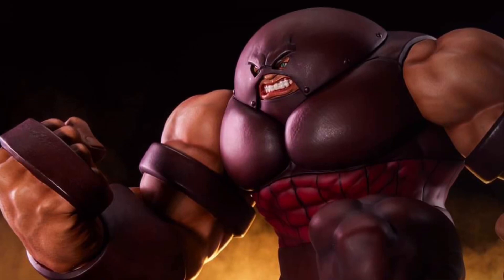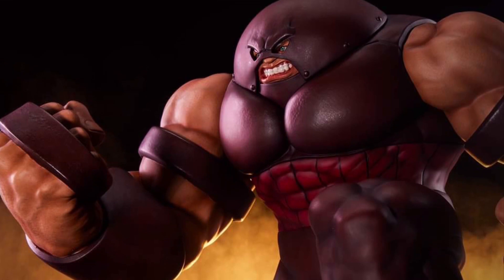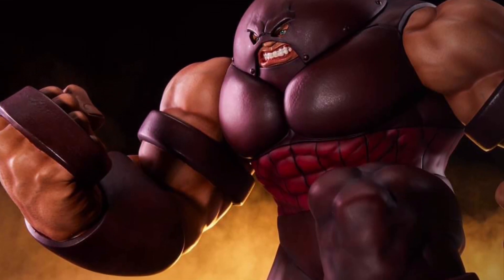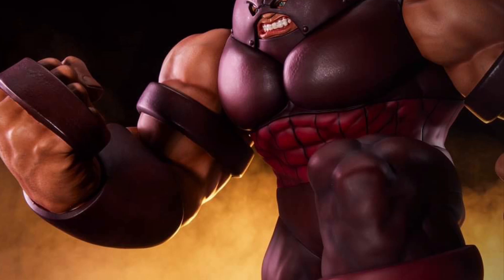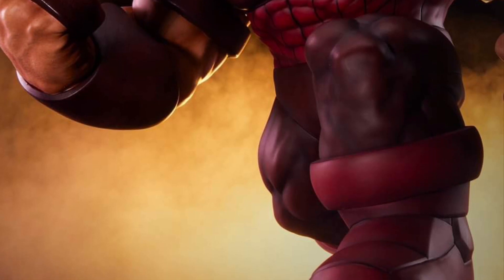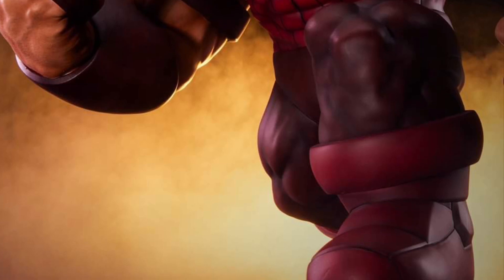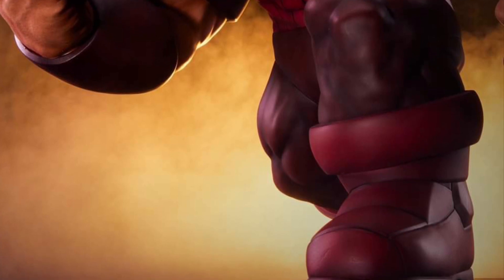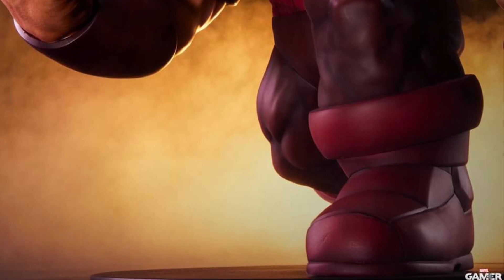New marvel juggernaut 1/10 scale statue revealed PCS collectibles